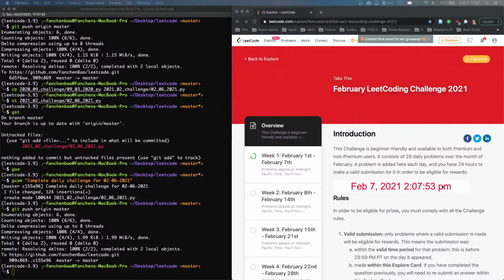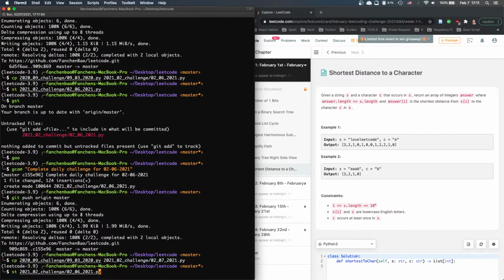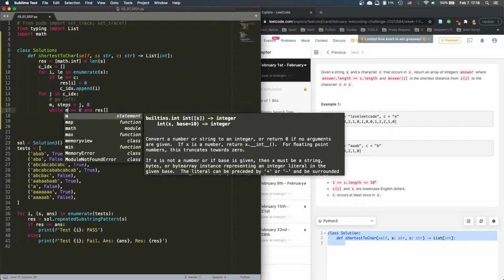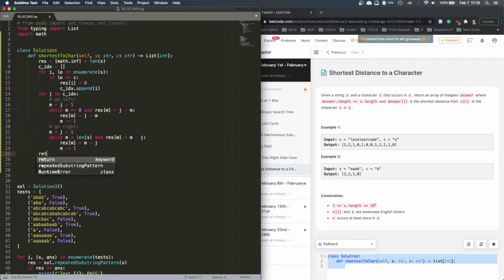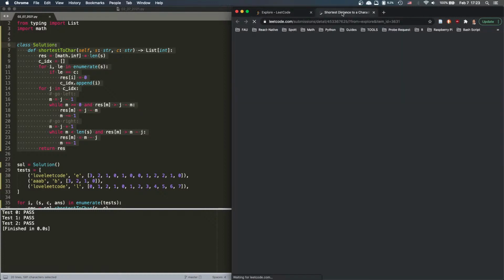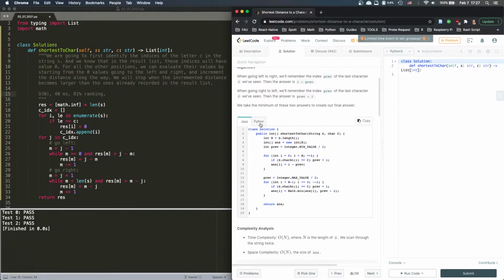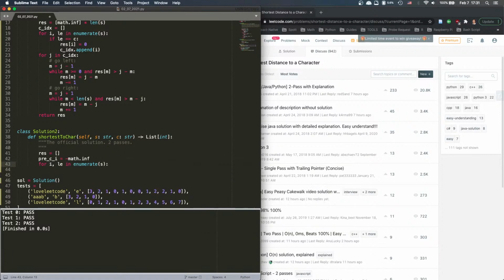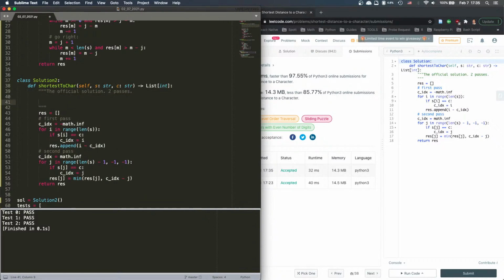2021-02-07 leetcode 821